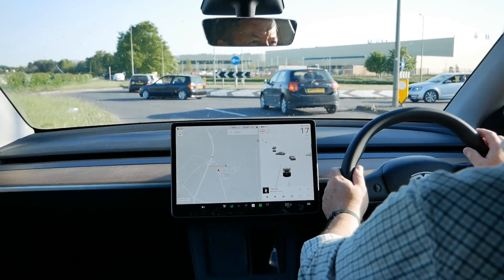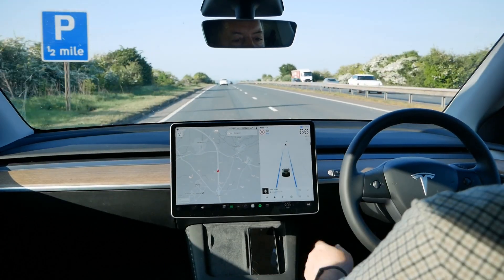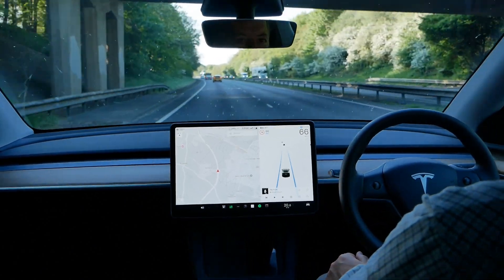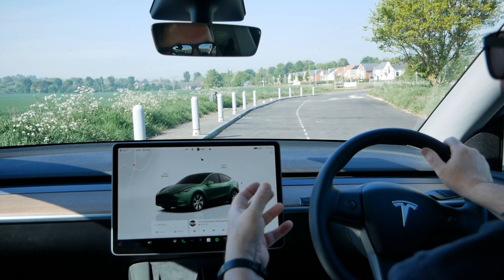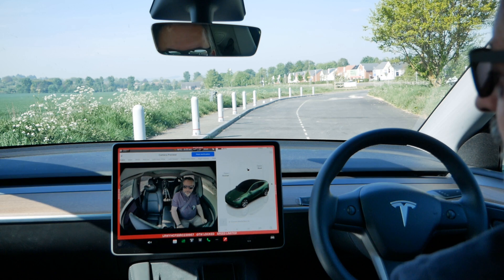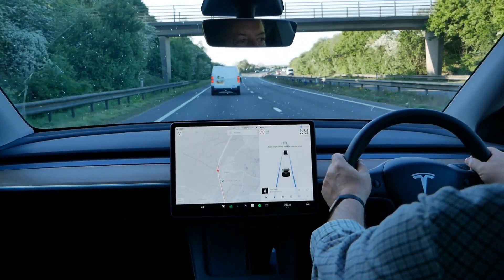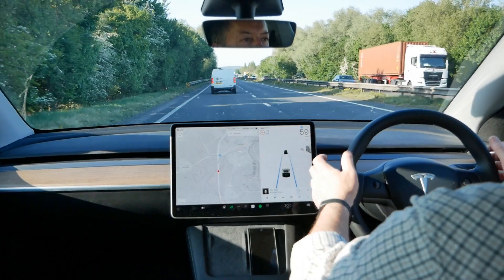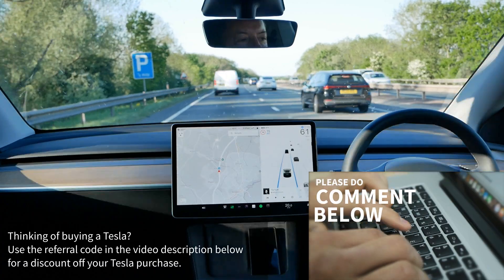Using Tesla Autopilot in the UK. Satisfying the nags without touching the steering wheel.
UK/EU laws do not yet allow full self driving and if you're not holding the steering wheel when using Tesla Autopilot, you're prompted to hold the steering wheel to apply a bit of torque every 20 seconds or so. However, Tesla are now using the internal cabin camera to detect when your hands are on the steering wheel. So it's not just pressure or torque on the steering wheel that will satisfy the car - just putting your hands over or near the wheel will also remove the nag prompts.
In this video I'm driving a 2024 Tesla Model Y RWD with HW3/AI3 on software version 2025.8.7.
This video was filmed in April 2024.

Chapters/timestamps:
00:00 Introduction & my car spec
00:58 Driving on Autopilot & nags
01:44 Removing nags by not touching the steering wheel
03:33 What the internal cabin camera does?
04:19 Cabin camera view in service mode
05:34 Vision only driver awareness must be legal
06:26 New drivers can find it too easy to accidentally disable Autopilot
08:44 Outro